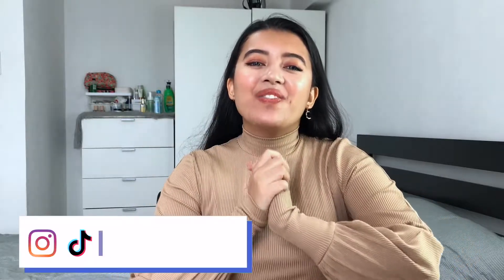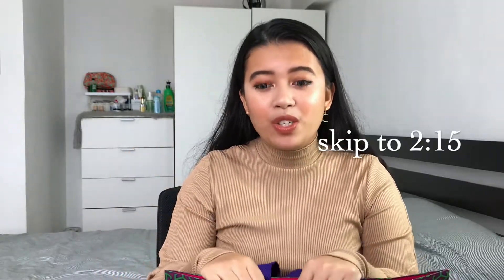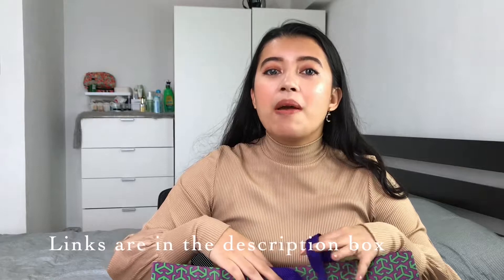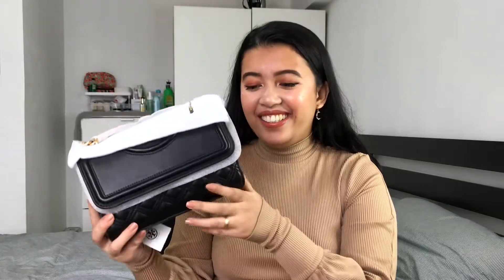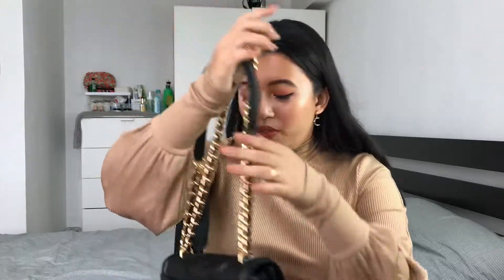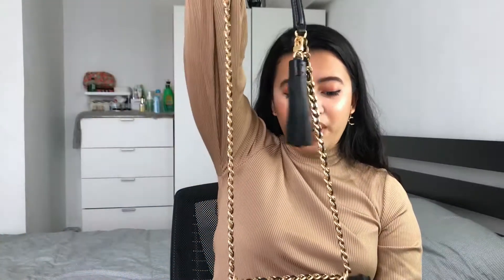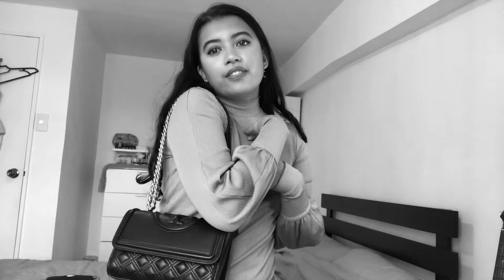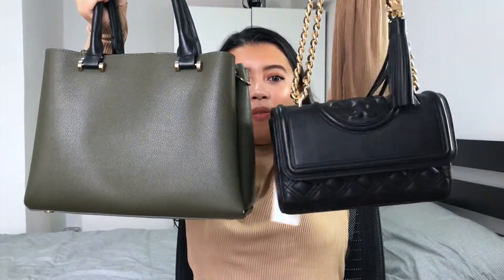✨Tory Burch Fleming Small UNBOXING + What FITS in the Bag + REVIEW 👜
Hi I got this Tory Burch Fleming Small bag from the Outlet store. I will show you Tory Burch Fleming Small unboxing, what fits in the Tory Burch Fleming bag, the Tory Burch review. This is my first luxury or high-end bag ✨It's gorgeous! Hope you find this video helpful if you're thinking of getting one of your own. God bless!

🕒  Timestamps:
0:00 - 0:51 Intro
0:52 - 2:15 How I Got the Bag
2:16 - 5:02 Unboxing Pt.1
5:03 - 5:26 Try-On
5:27 - 7:05 Unboxing Pt.2
7:06 - 8:01 Bag Close Up
8:02 - 10:47 What Fits in the Bag
10:48 - 11:44 Summary & Outro

Artist : Oneul
Title : September